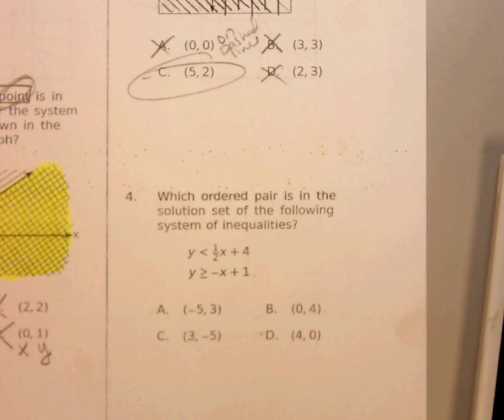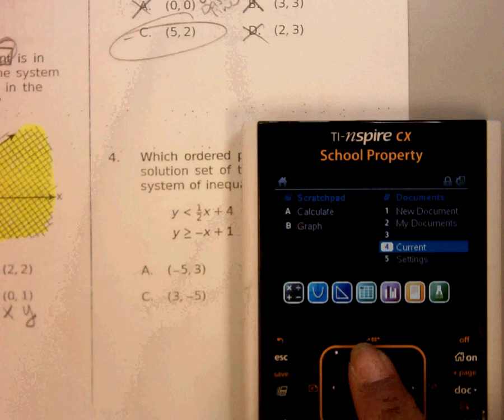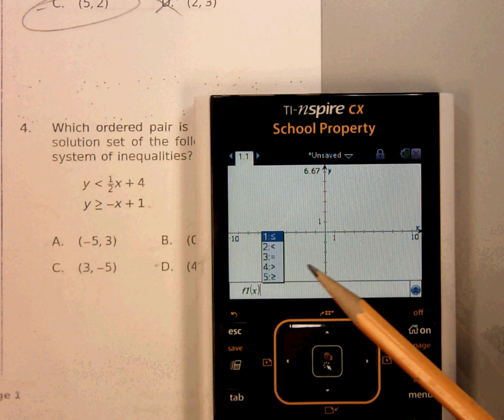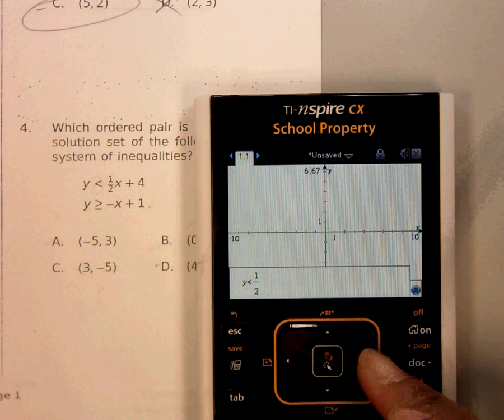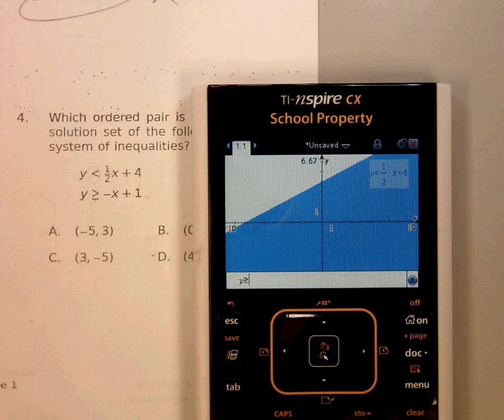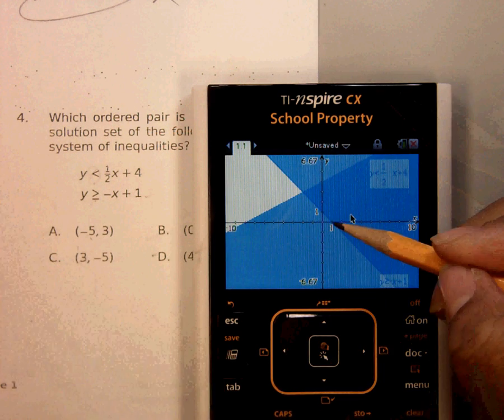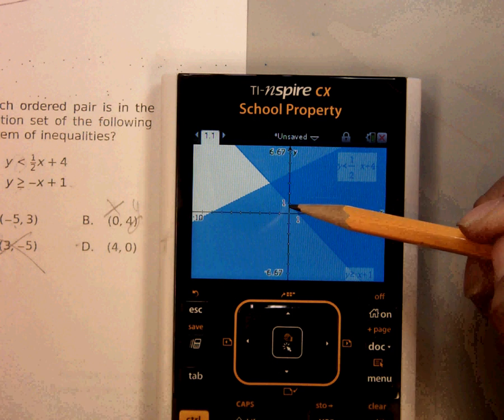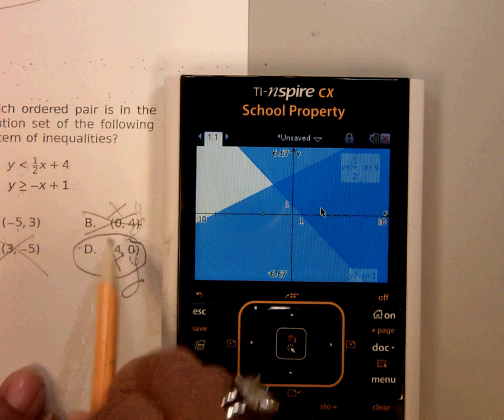Graphing systems of inequalities using the TI Nspire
Clwk 10: #4